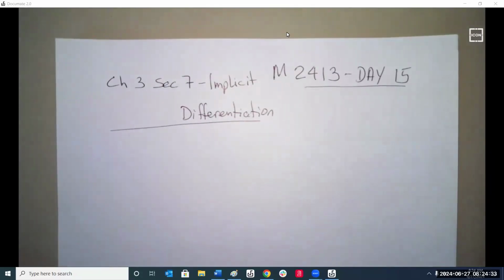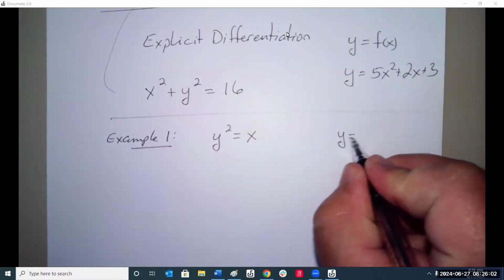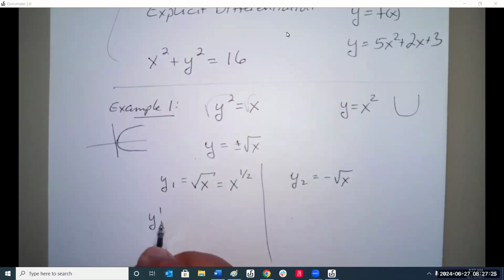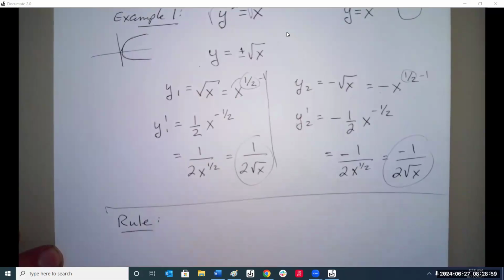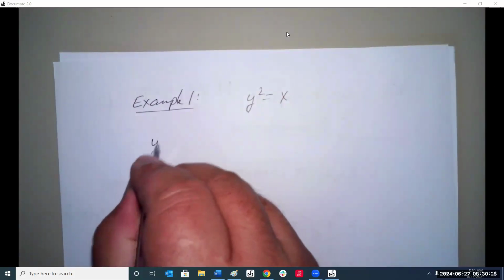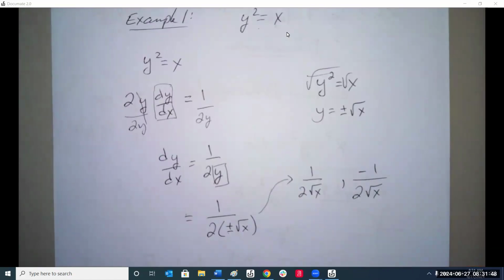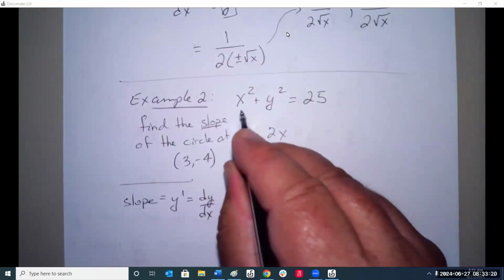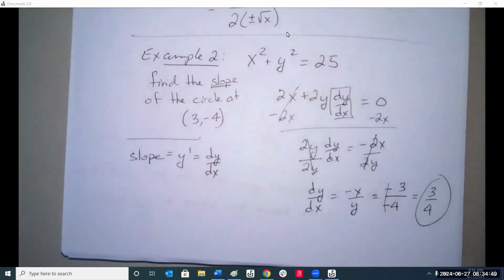MATH 2413 CH 3 SEC 7 Implicit Differentiation - PART 1